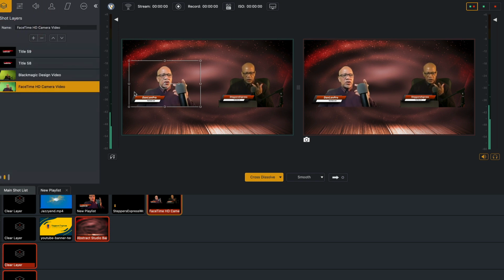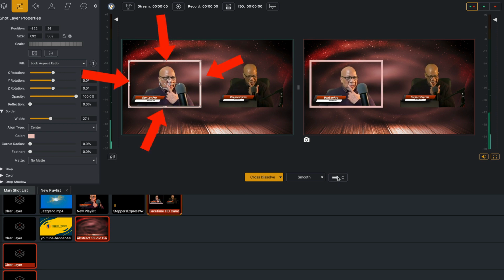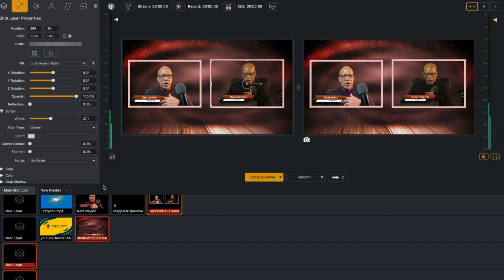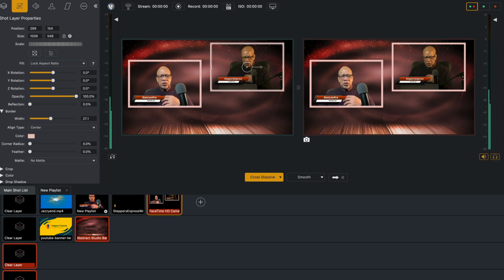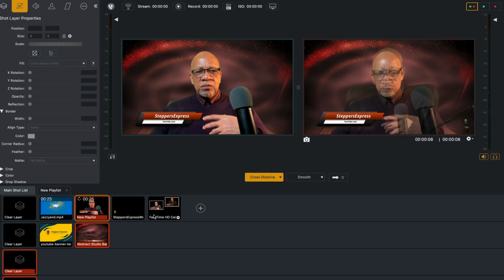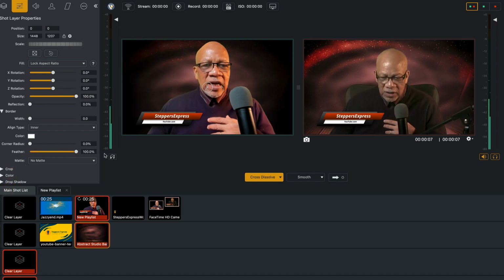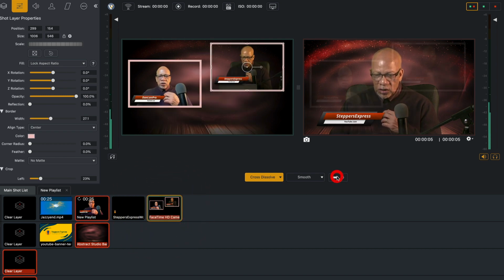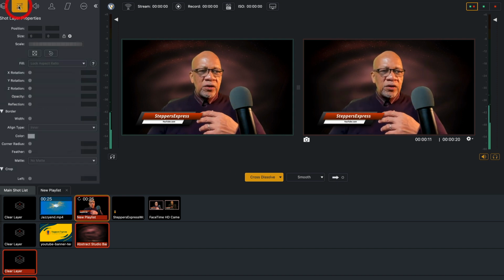Wirecast Border , Feather and Snapshot Tools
2 / 2

BORDER TOOL
Telestream Wirecast is a popular live streaming and video production software that allows users to capture, produce, and stream live video content to various platforms such as Facebook Live, YouTube Live, and others.

The Border Tool in Telestream Wirecast is a feature that allows users to add borders or frames around their live video feeds. This tool provides users with the ability to customize their video presentations by adding various types of borders to their video feeds.

To add a border using the Border Tool in Telestream Wirecast, users can follow these steps:

Open Telestream Wirecast and select the video feed to which they want to add a border.
Go to the Layers section of the Wirecast interface and click on the plus icon to add a new layer.
Select the Border option from the list of available layers.
Customize the border's appearance by adjusting the thickness, color, and style of the border.
Drag the border layer to the top of the layer stack to ensure that it is visible on the video feed.
Overall, the Border Tool in Telestream Wirecast provides users with an easy and effective way to enhance the visual quality of their live video productions.

SNAPSHOT TOOL
The Snapshot Tool in Telestream Wirecast is a feature that allows users to capture a still image of their live video feed. This tool is particularly useful for capturing screenshots of important moments during a live event or presentation, and can also be used for creating promotional materials or social media posts.

To use the Snapshot Tool in Telestream Wirecast, users can follow these steps:

Open Telestream Wirecast and select the video feed that they want to capture a snapshot of.
Select the Snapshot option from the list of available layers.
Customize the snapshot's appearance by adjusting the size and location of the image.
Click on the "Take Snapshot" button to capture a still image of the video feed.
Once a snapshot has been taken, it will be saved to the user's local storage in the format specified in the Snapshot Tool's settings. Users can then use these images for a variety of purposes, such as creating social media posts or promotional materials.

Overall, the Snapshot Tool in Telestream Wirecast provides users with a convenient and easy way to capture still images of their live video feeds, which can be used for a variety of purposes.